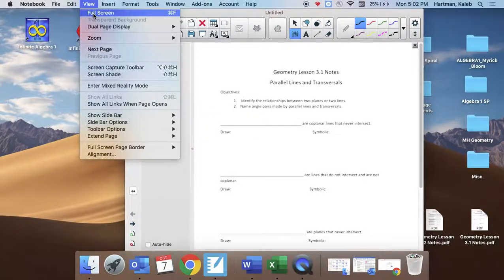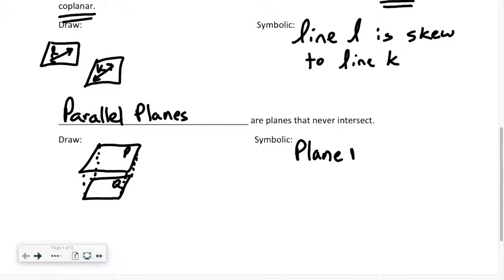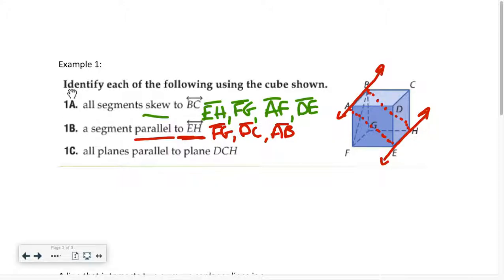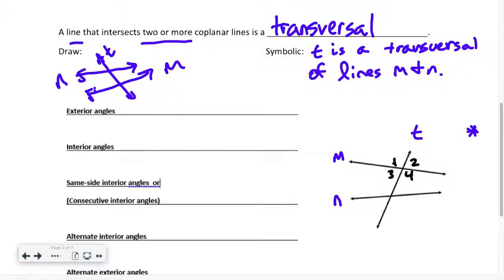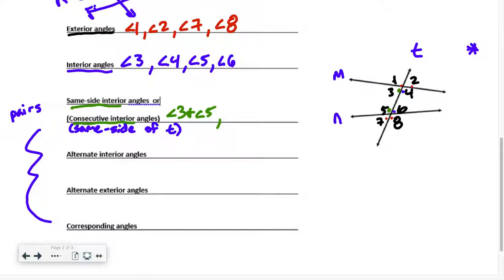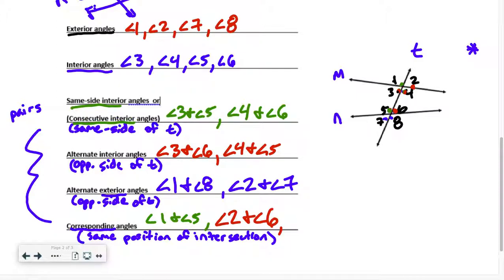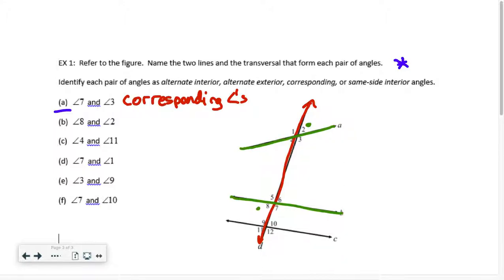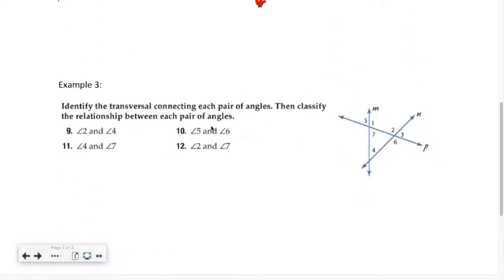3.1 Parallel Lines and Transversals